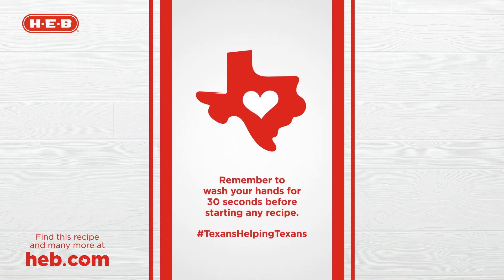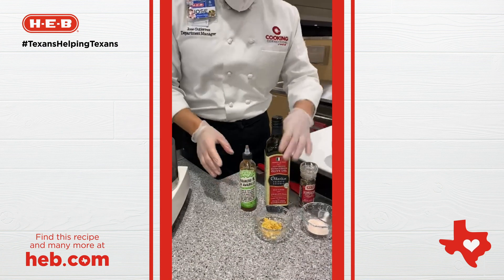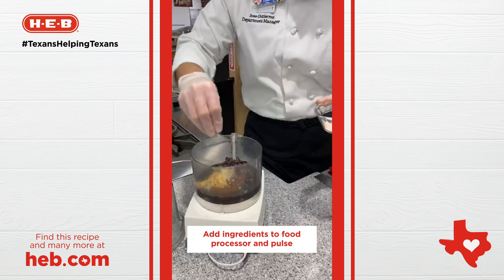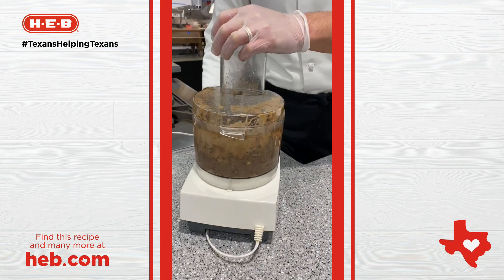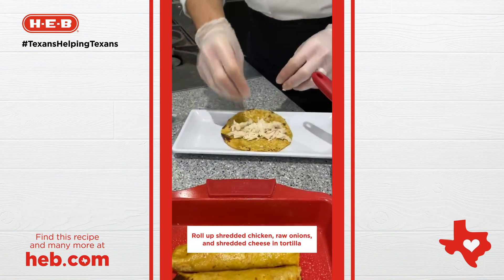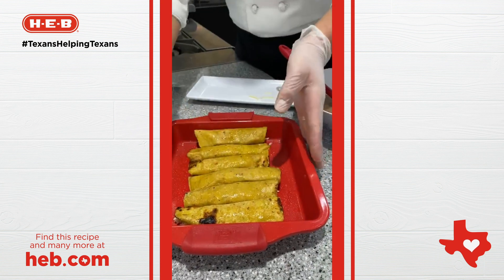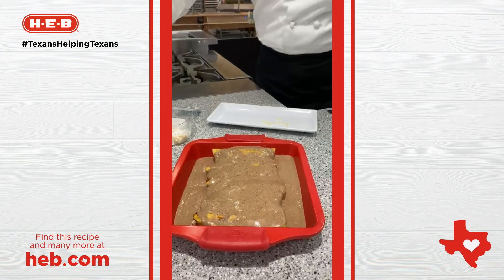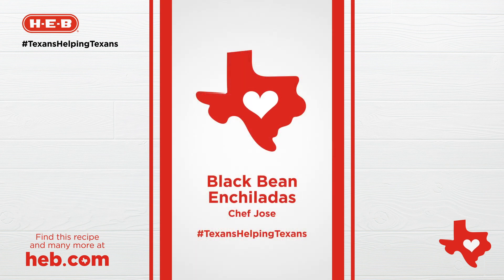Texans Helping Texans: Easy Enfrijoladas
Chef Jose shows us a new spin on enchiladas! If you're looking for something new, or just changing out your recipes for summer, this is perfect!

Share your tips, cooking ideas, ways you're helping the community, and more with TexansHelpingTexans, don't forget to tag us!